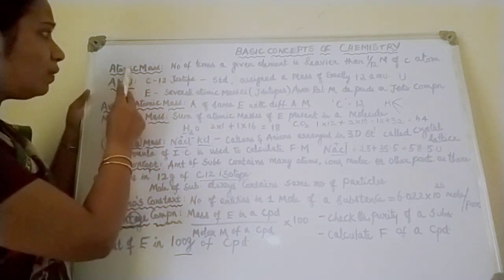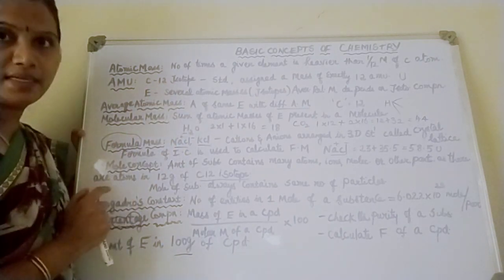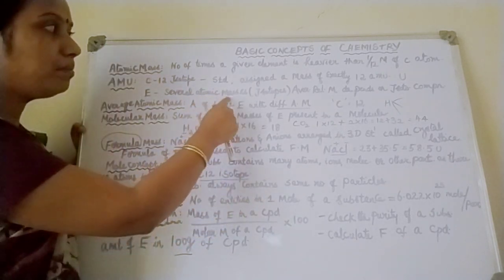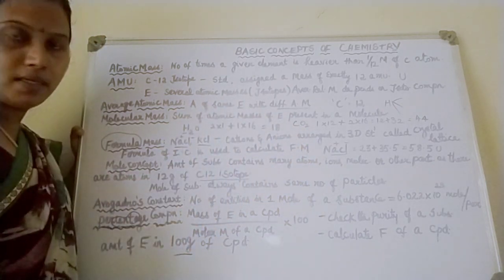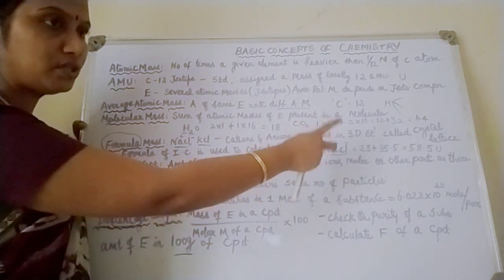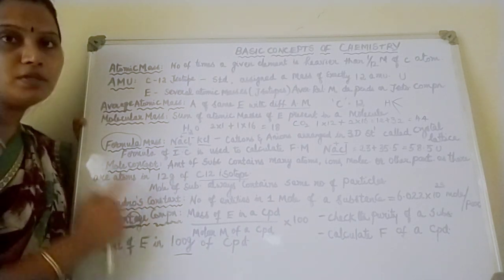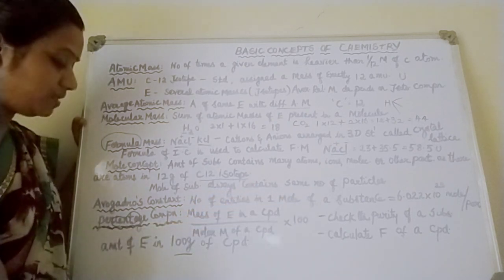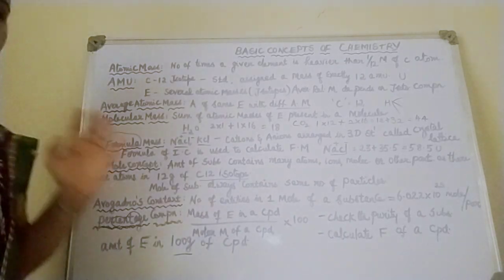Basic concept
Definitions 1